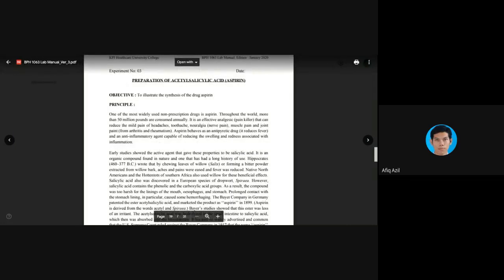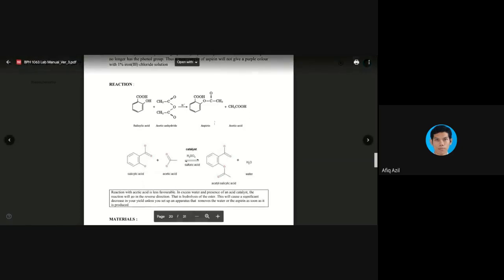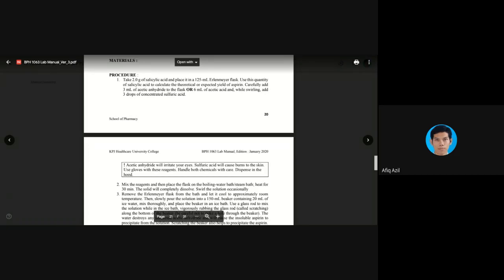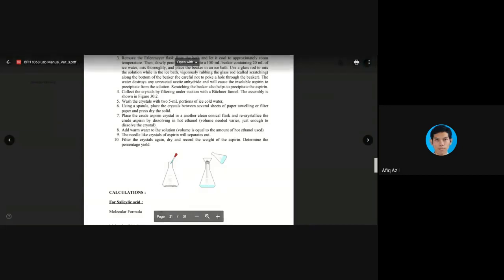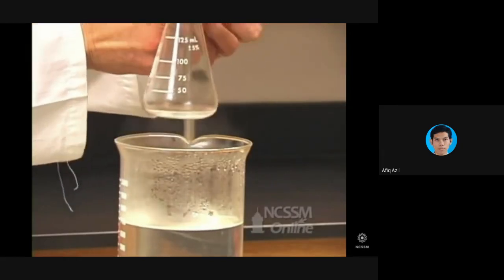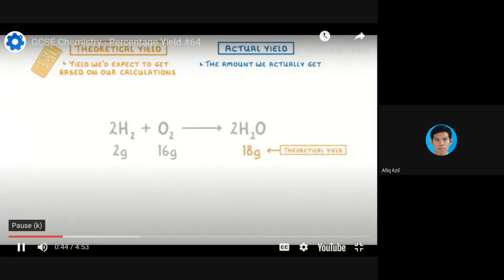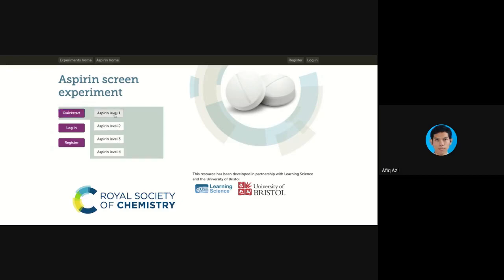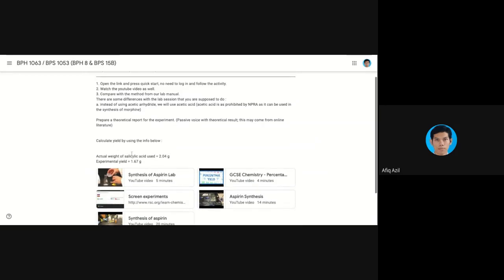Synthesis of Apirin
This is a video of virtual practical for Synthesis of Aspirin (BPH 1063 / BPS 1053)